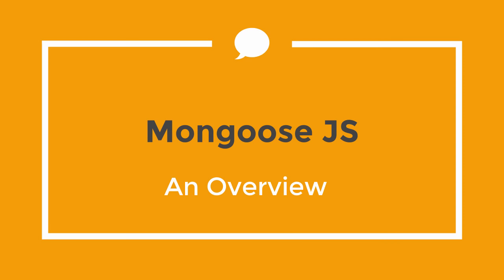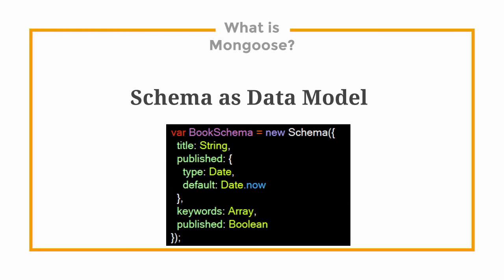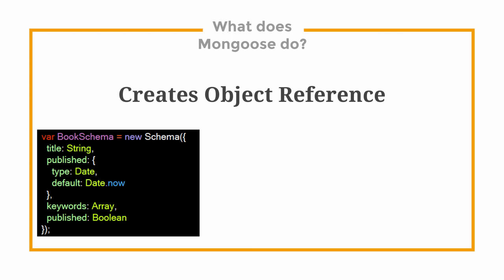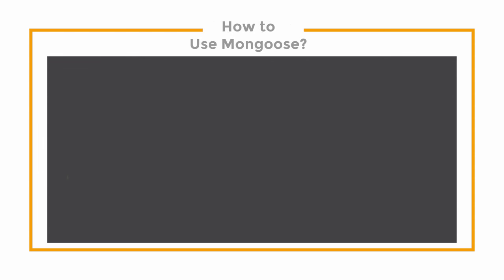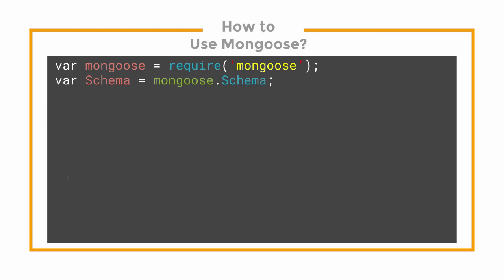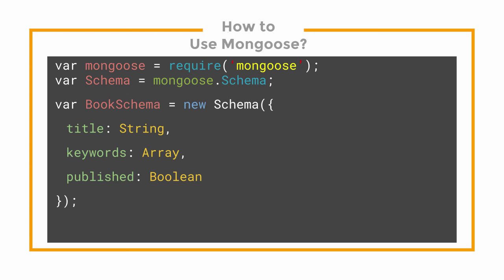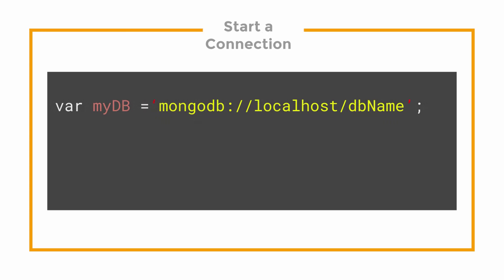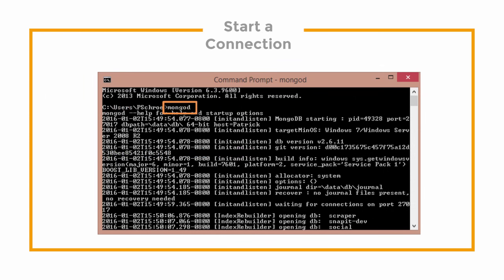Mongoose JS Tutorial - 1 - What is Mongoose?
This video covers the basics of what Mongoose is and how we use it.

Mongoose provides a straight-forward, schema-based solution to model your application data. It includes built-in type casting, validation, query building, business logic hooks and more, out of the box.

Mongoose includes:
- API for building models and interacting with our data
- models (schema), Validators, Plugins
- find(), findOne(), remove(), save()
- limit, sort, exec
- types: String, Bool, Number, Array, Date, ObjectId  (Buffer, Mixed)
- embedded arrays